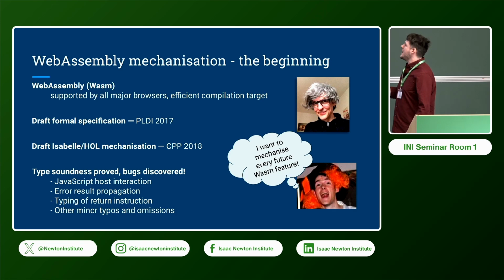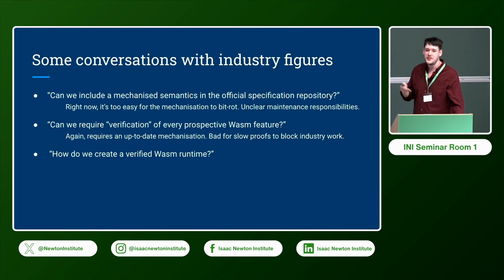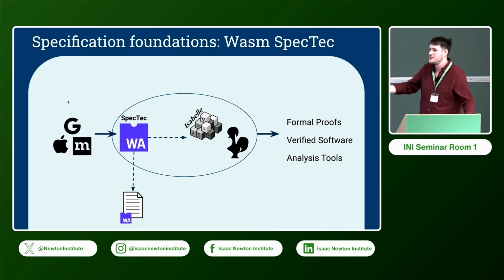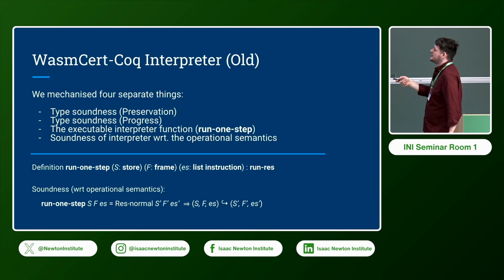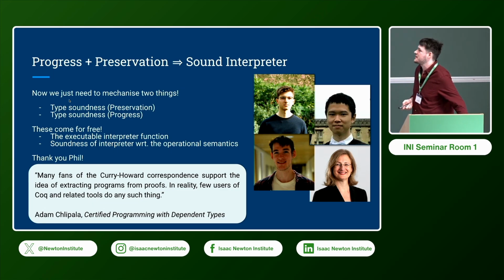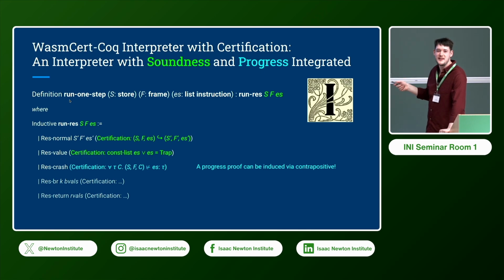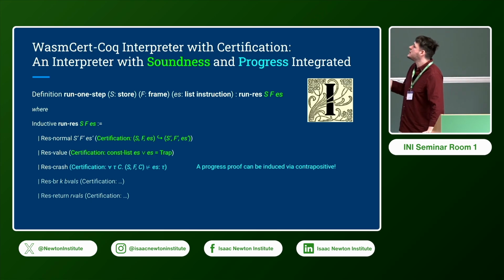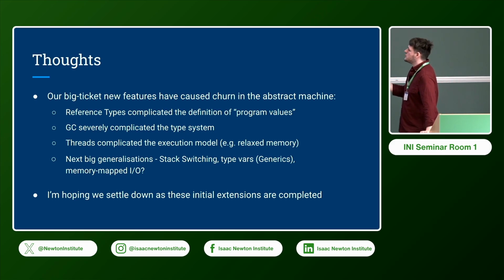Dr. Conrad Watt | Ever-Mechanising the Ever-Expanding WebAssembly specification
Title: Ever-Mechanising the Ever-Expanding WebAssembly specification
Speaker: Dr Conrad Watt (Nanyang Technological University)
Date: 9th Oct 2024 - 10:15 to 11:00